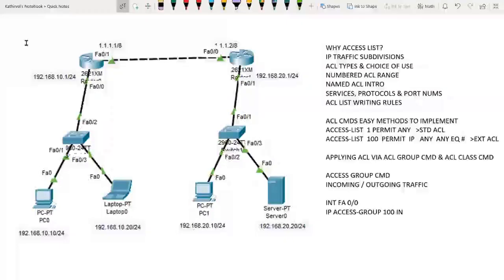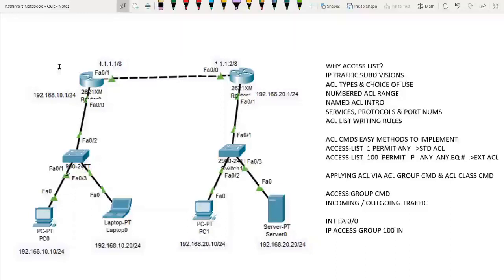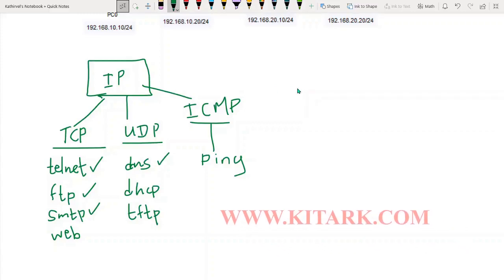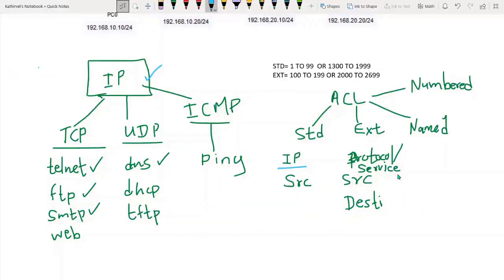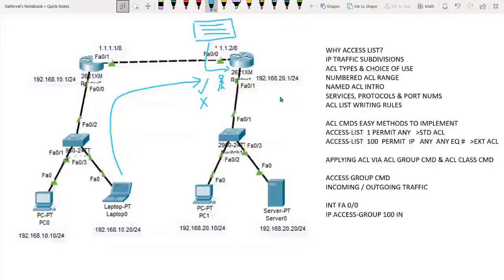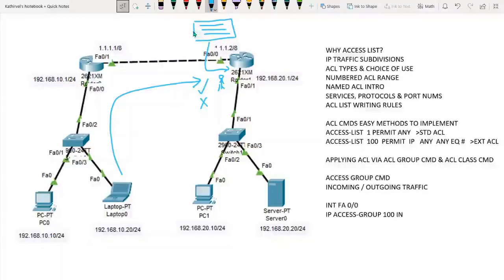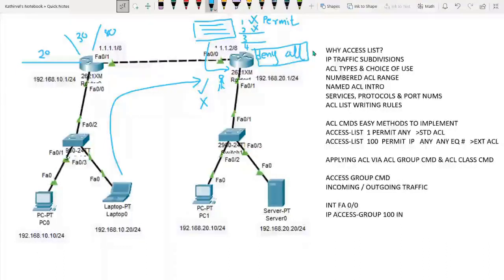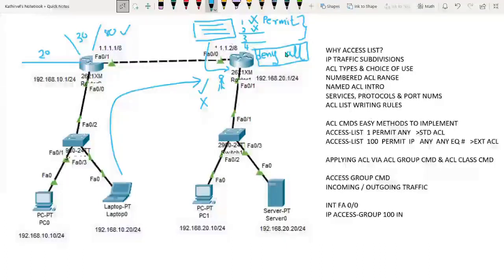CCNA 200 301 Access Control List Idea, Free Course, English, Cisco ACL Standard Extended Named, IP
See the Description below for Lesson Contents Timeline. This video is about Access Control Lists in Cisco Devices which prepares you to have an idea about ACL in order to make you ready for the ACL Labs in the upcoming lessons. Without any Prior knowledge, it's a bit difficult to deal with the LABS & also these theoretical explanations are sometimes not so engageable & feel boring, so to avoid boredom during the LAB sessions, this has been kept as a separate session. Please bear in mind, it's important to know these concepts to develop the LABS on your own. In the Next lesson we will build the LAB via packet tracer workspace

I REPEAT, IT'S FREE NOW!!!

Access Control List ACL Part 1
In this lesson:
00:00 Our Institute & Services Intro [subscribe & email for free NOTES]
00:50 Lesson Summary & Delivery
02:10 Why ACL is needed [ Purpose of ACL in networking ]
04:08 IP Traffic Types Explanation
05:55 ACL Types Explanation
08:37 Process Summary of Standard & Extended ACL with Packet Flow
11:41 Various IP Protocols & Services with Port numbers
13:14 How ACL statements or conditions processed 1 by 1
18:33 Our Institute & Services Intro - How to Purchase Notes & Packet Tracer files for these videos within 3$ & Student Reviews and Comments. For a limited time, you can subscribe to the channel & purchase free Notes & Packet Tracer Labs

View CCNA Playlist for more topics in CCNA 200-301

visit
[ SORRY SITE IS UNDER CONSTRUCTION NOW]
for commands & guides

In this lesson:
 KIT Intro
 Topic Guide including Default Gateway, Router Interfaces & IPs used in this Network
 Why do we need Routing, Traceroute limits without route protocol
 Network Analysis before Route configuration, How to find the required routes to be configured, eg- known or unknown networks, directly connected or remote networks
 Final Statement

In this lesson:
 Our Institute & Services Intro
 Final Lab OUTCOME of Static Route [ Displaying lab & Ping test ]
 Building the LAB from SCRATCH [ How to Build from Blank packet tracer workspace & Revised few Basics lesson topics ] & Lot more